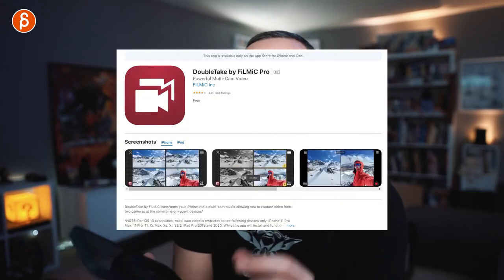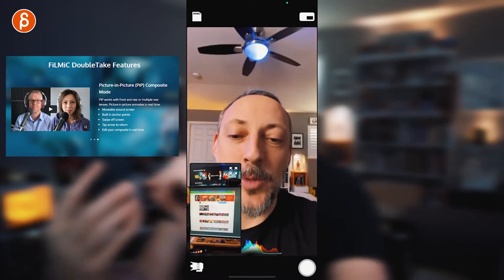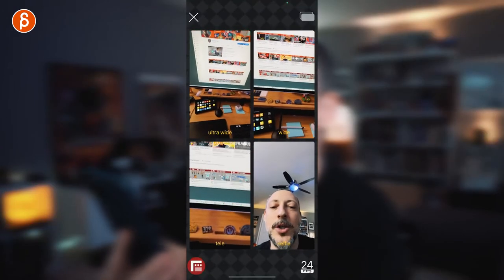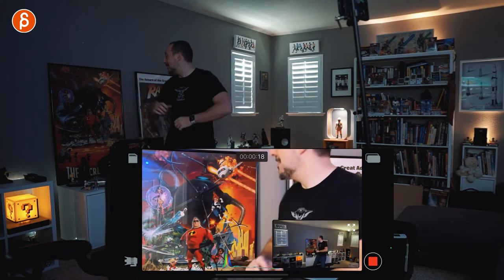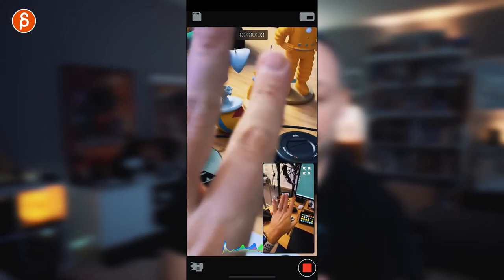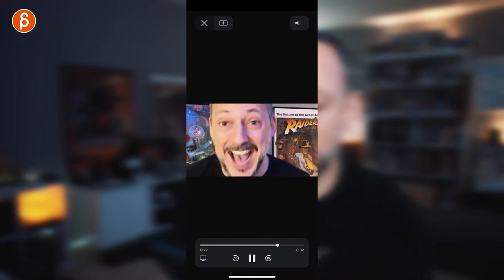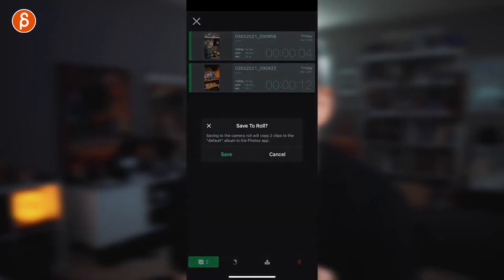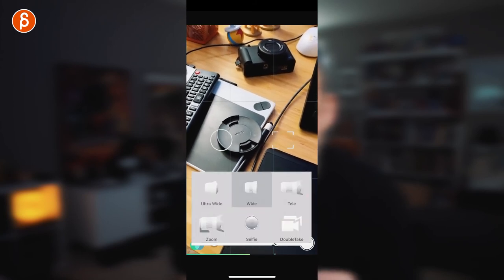Review of Double Take - is it the Best App for Filming / ANIMATION REFERENCE? (FNA/App Review)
Review of DoubleTake - is it the Best App for Filming / ANIMATION REFERENCE? (FNA/App Review)

Gear
Nikon D850 FX-Format Digital SLR Camera Body
Rode VideoMic GO II Camera-mount Lightweight Directional Microphone
Cell Phone Stand for Desk